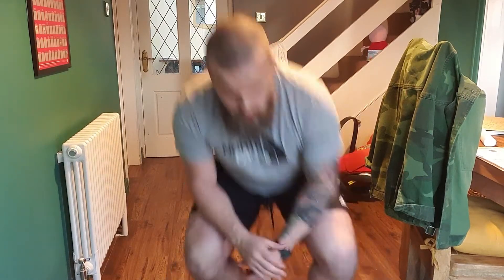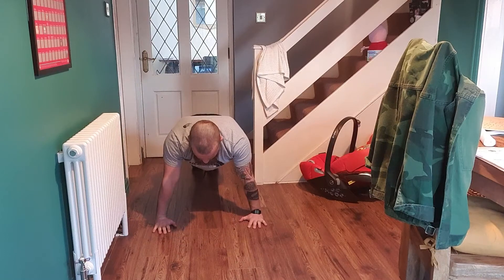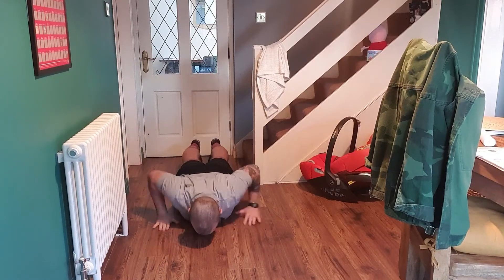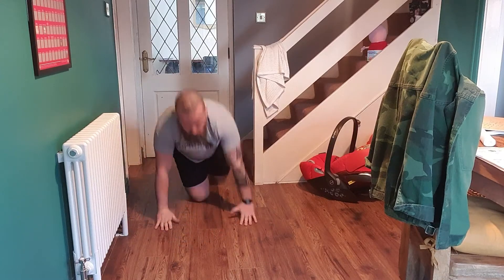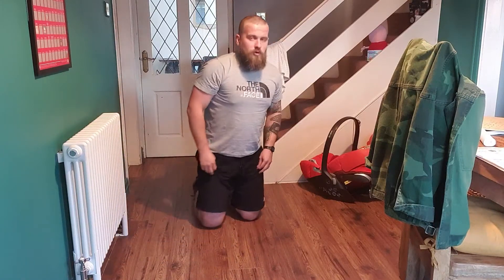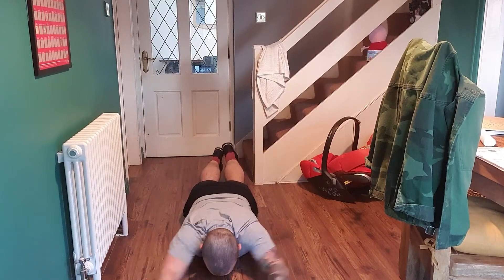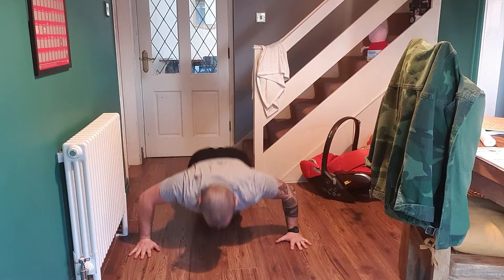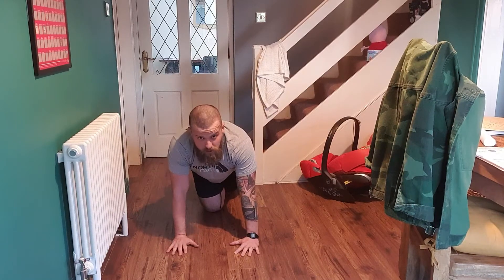Zoom lockdown session #3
Circuits StayHomeSpartan style + bonus stability section.

As with all exercise programs, when using our exercise videos, you need to use common sense.  To reduce and avoid injury, you will want to check with your doctor before beginning any fitness program.  By performing any fitness exercises, you are performing them at your own risk.  and Neil Gallagher at Pyramid Performance LTD will not be responsible or liable for any injury or harm you sustain as a result of our fitness program, DVD, online fitness videos, or information shared on our website or through our YouTube Channel.  This includes emails, videos and text.  Thanks for your understanding.